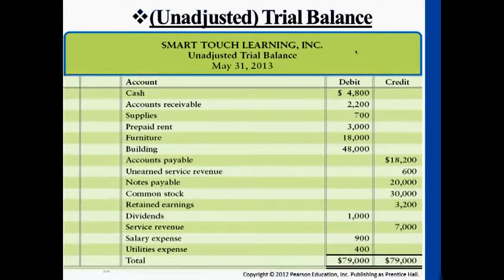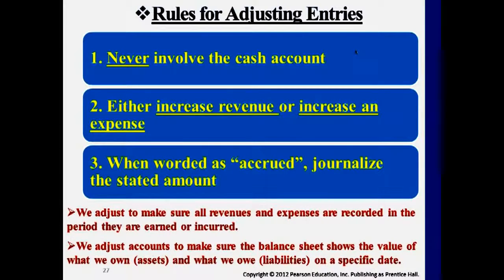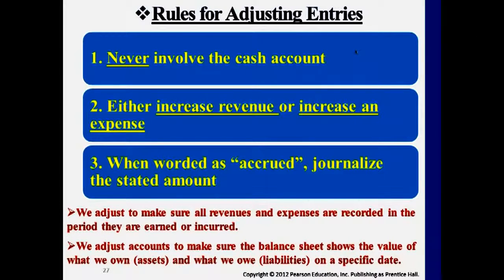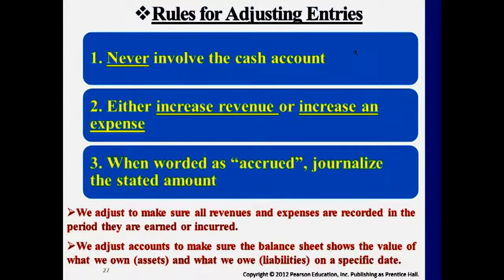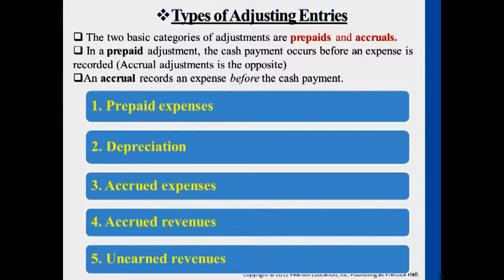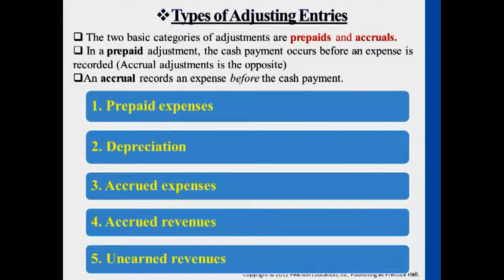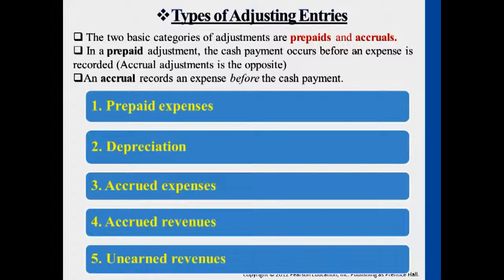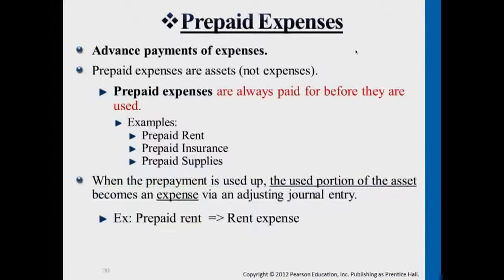Types and Rules for Adjusting Entries - Professor Victoria Chiu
Types and Rules for Adjusting Entries

00:00:05 Unadjusted trial balance
00:00:30 Rules for adjusting Entries
00:02:32 Types of Adjusting entries
00:04:49 Prepaid Expenses